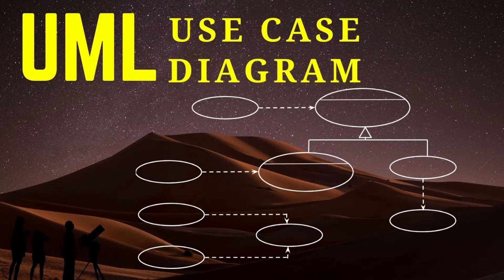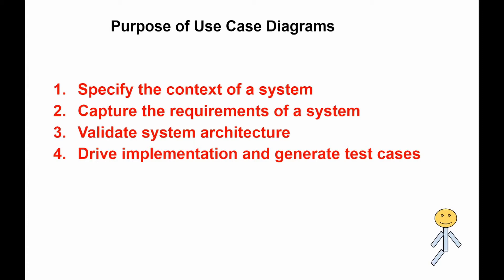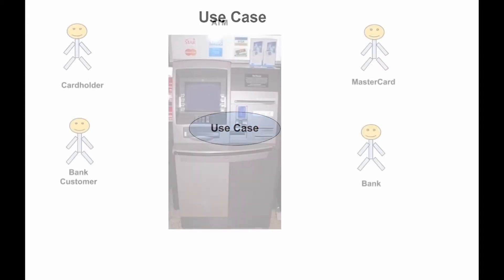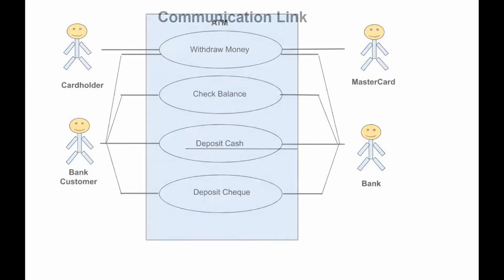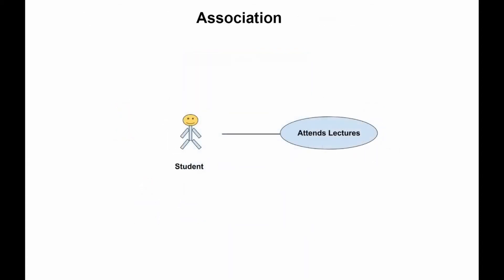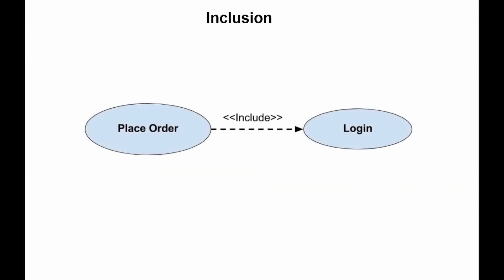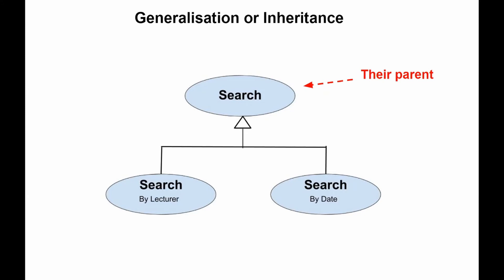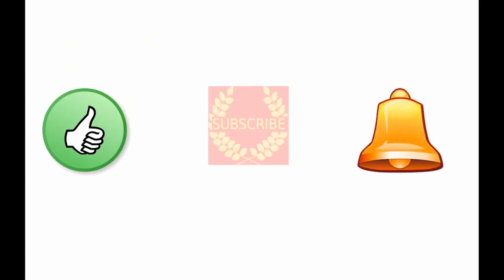UML Use Case Diagram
Ave Coders!
There are many different UML diagrams that serve various purposes. Very often it is possible to describe the details of a system using other UML diagrams and link them together with use cases, because use cases represent only the functional requirements of the system.
Use case diagrams are fairly simple. They summarize some of the relationships between use cases, actors, and systems, but they don’t show the order in which steps to achieve the goals of each use case are taken, plus they usually contain only a few simple figures.

Crypto:
BTH: 1BmLvUFiJaVpCAwhzW3ZwKzMGWoQRfxsn4
ETH: 0x6f1A488c9b12E782AEF74634a40A79b1631237aB